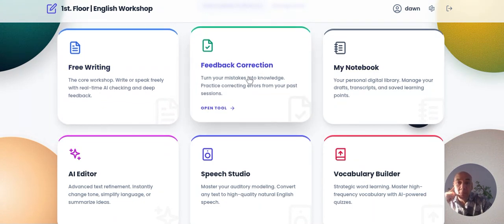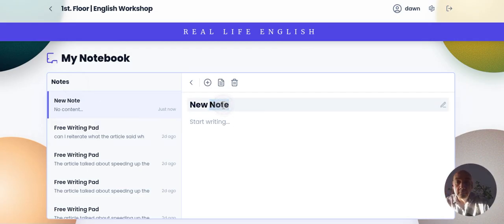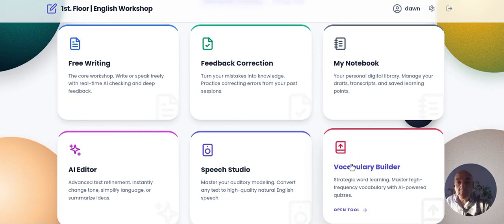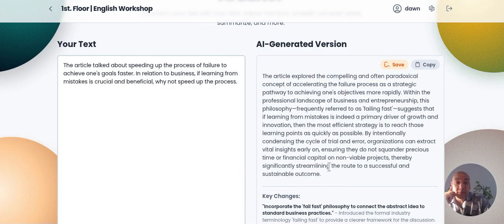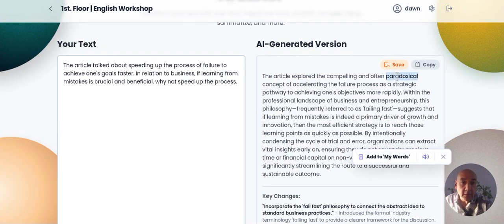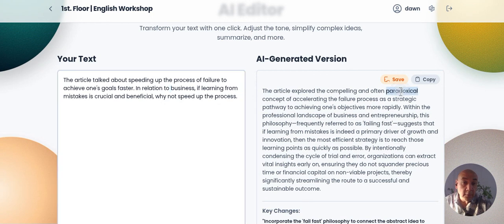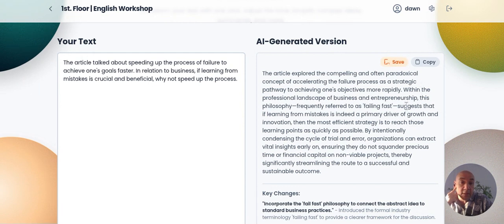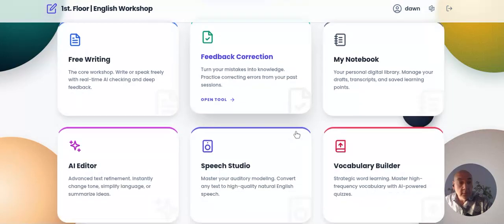English Workshop | 1st. Floor - Overview _ Notebook + AI Editor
These applications have specific purposes and can be combined with other applications or sources. This represents the "1st floor" or the first level of the English Workshop suite.

In the age of AI, it’s becoming harder to find authentic learning materials—especially those created by a real teacher, not a marketer. To protect learners from stolen content being resold online or in app stores, my applications are priced minimally and built only for learning. Please be cautious of copied or altered versions of my work that exist solely to scam people for profit. Sadly, much of what I’ve created for students has already been sold by others without permission. I want to stand with you in your English learning journey, and I stand behind everything I create. I am a teacher—not a marketer.

R.E.A.L. Life Applications is a collection of English improvement apps built around the R.E.A.L. framework, a practical system for developing real-world communication skills.